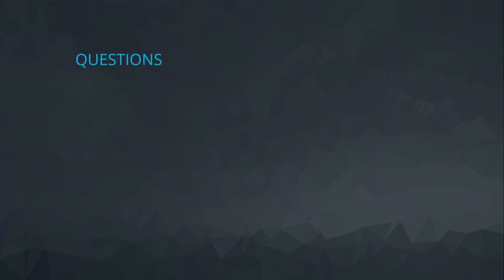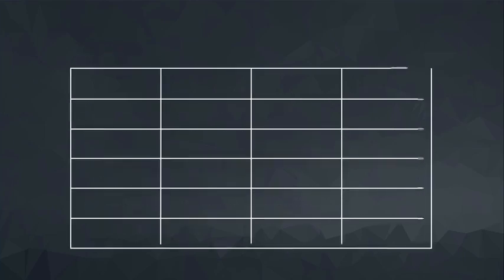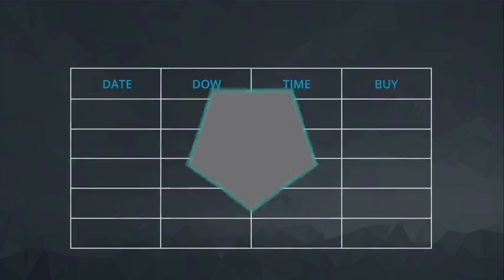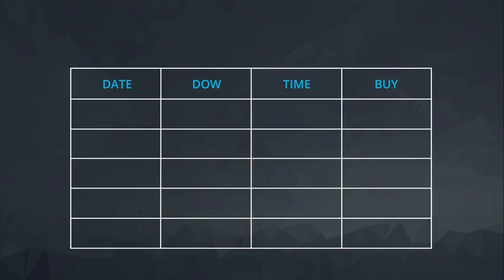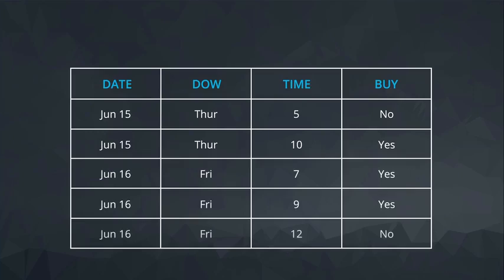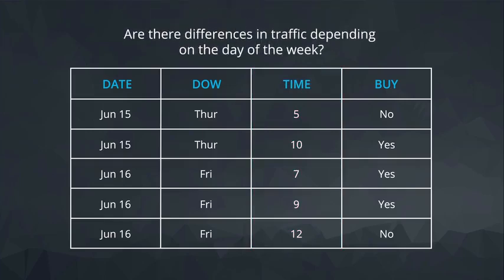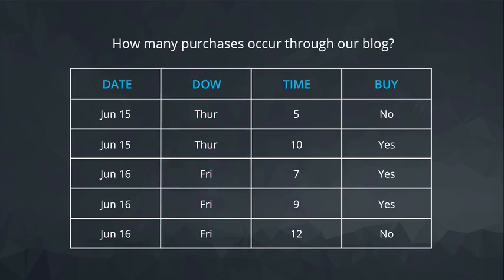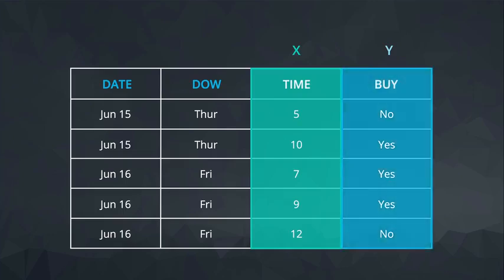July 14, 2025